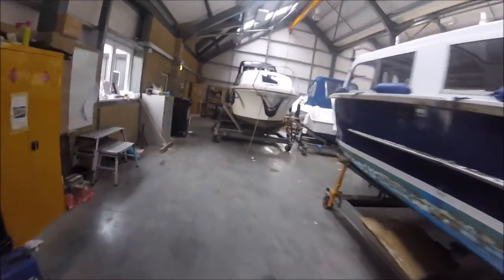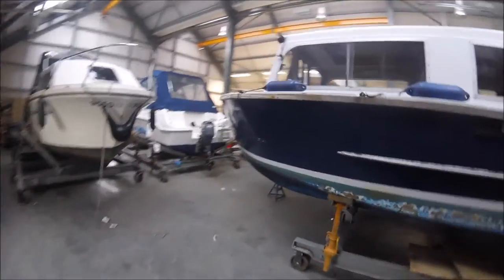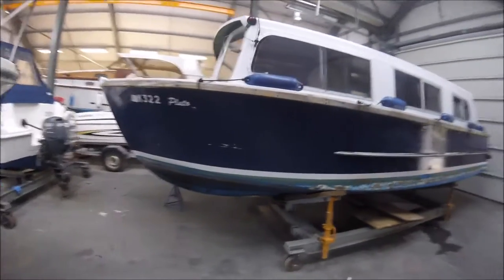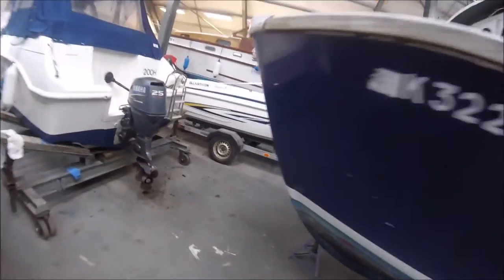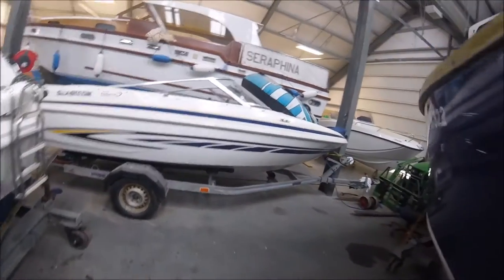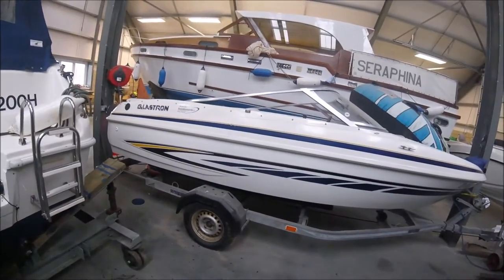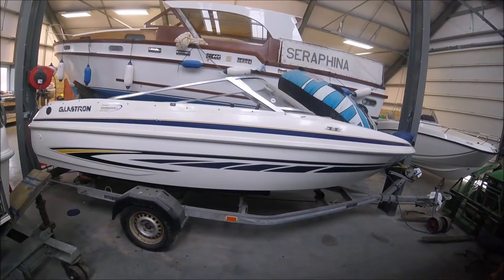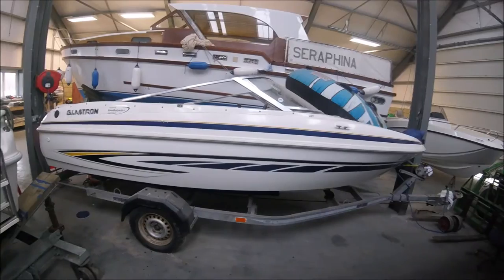Visit to Broads Edge Marina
Today's visit by the Lady Mole Catcher is to the Broads Edge Marina in Stalham Norfolk.  Who've reported multiple mole action.